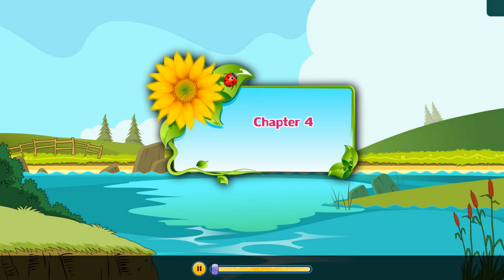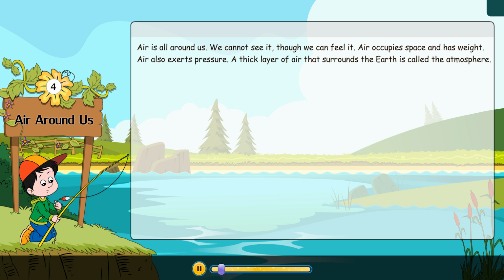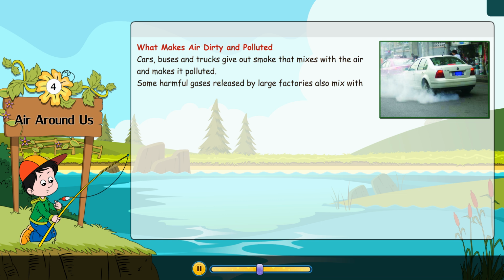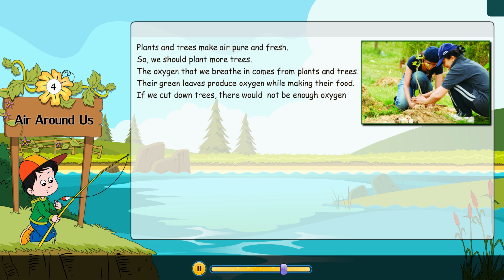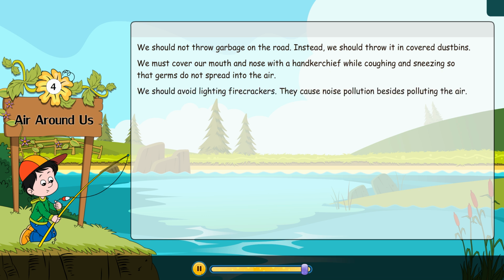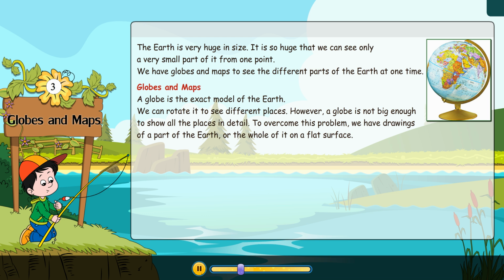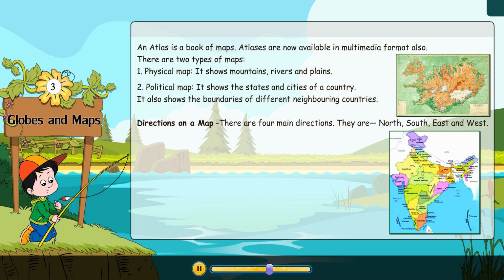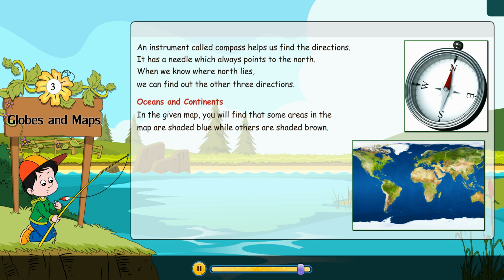Ch-4. Air Around Us